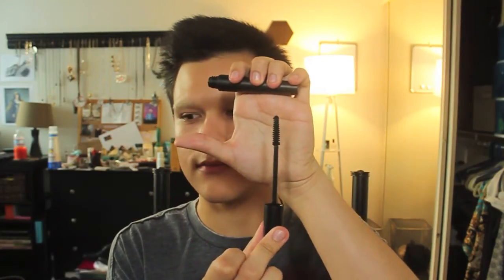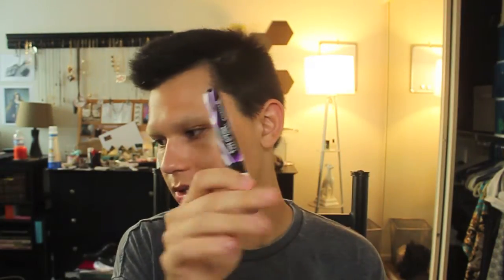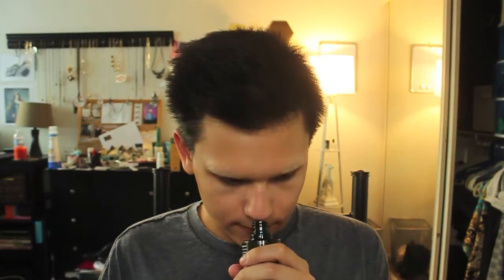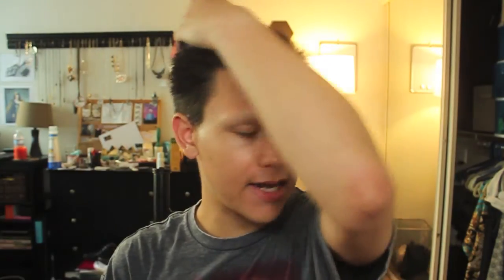October 2013 Products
Products Mentioned:
The Body Shop Honeymania Shower Gel
The Body Shop Honeymania Body Butter
The Body Shop Honeymania Eau de Toilette
The Body Shop Honeymania Lip Balm
Jack Black Intense Therapy Lip Balm in Natural Mint
Marc Jacobs Honey Radiant Body Lotion (Sephora 500 point reward)
Marc Jacobs Honey Mini Rollerball (Sephora 500 point reward)
Sue Devitt Microquatic Fortifying Primer
Sue Devitt Powder Brush
ELF Studio Defining Mascara
Essence Multi-Action Black Mascara
Armani Luminous Silk Foundation in 5.5
L'Oreal True Match Lumi Foundation in W3
Aveda Botanical Kinetics Exfoliant
Algenist Complete Renewal Eye Balm
Dior Nude BB Cream 002 (Sample)
Dior Bronzer in 002 Honey Matte
Boots Botanics Organic Face Hydrating Day Cream (Empty)
NARS Light Optimizing Primer (Sephora 100 Point Reward)
Urban Decay Lush Lash System
Thierry Mugler A*Men
L'Oreal Ever Pure Sulfate Free Color Care Shampoo
Herbal Essences Honey, I'm Strong Silkening Spray
Sally Hansen Problem Cuticle Remover
Sally Hansen Cuticle Massage Cream with Apricot
LUSH Mr. Bumble
LUSH Bubble Bar in Karma (I think??!)
Boots No.7 Beautiful Skin Cleansing Balm
Clarisonic